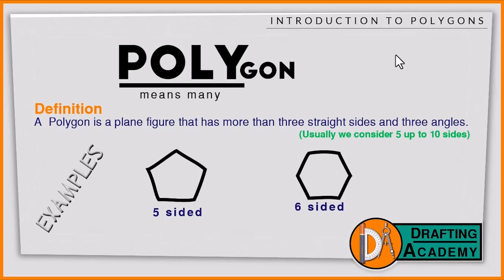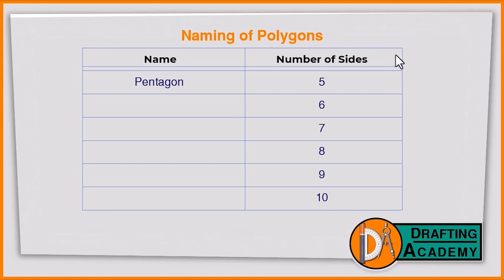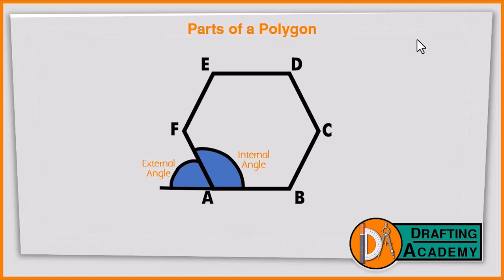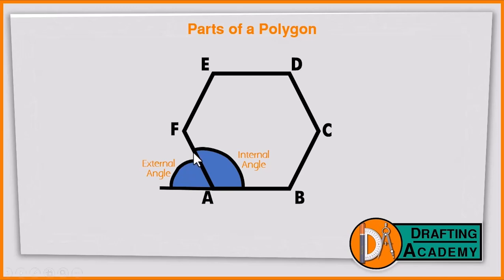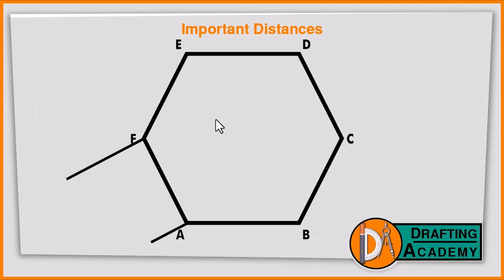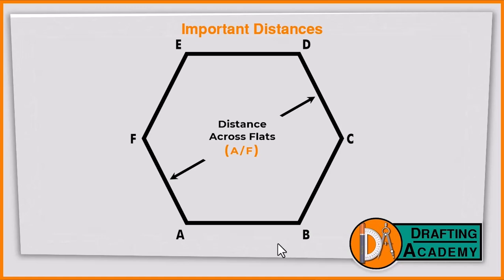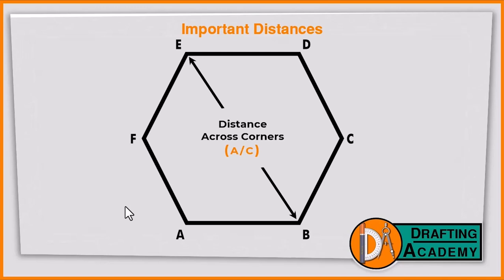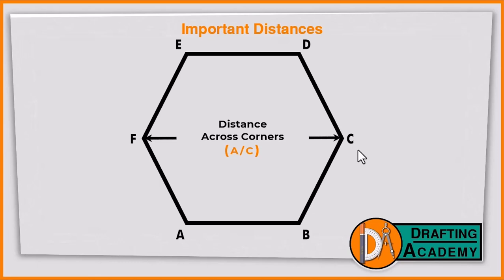Introduction to Polygons and Important Properties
Polygons are essential for drawing nuts and bolts.

In this video you will learn what is a polygon, the different types of polygons and important distances.